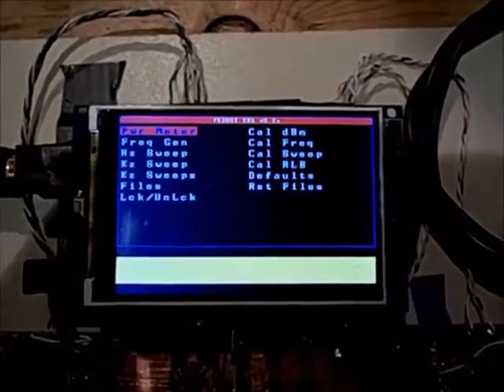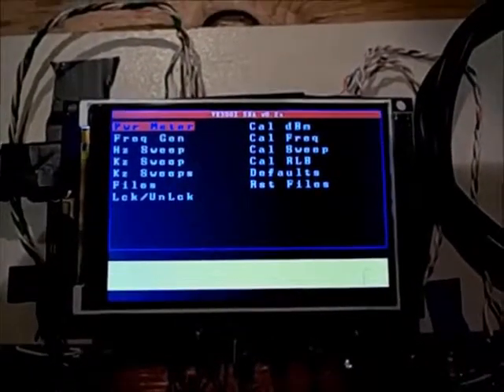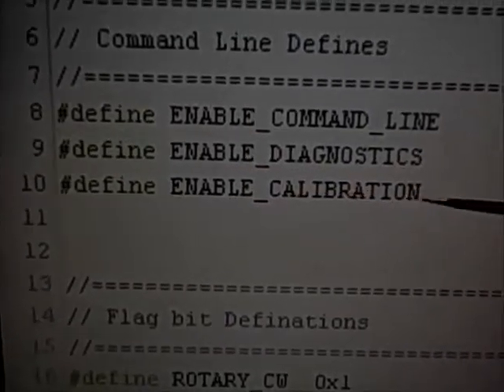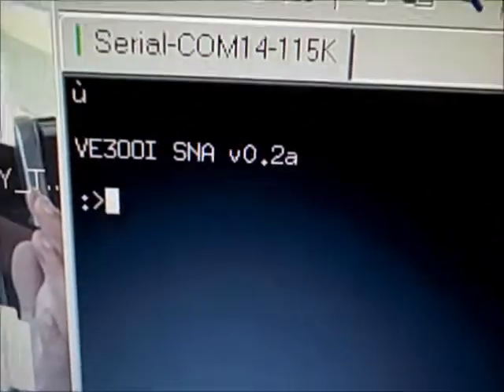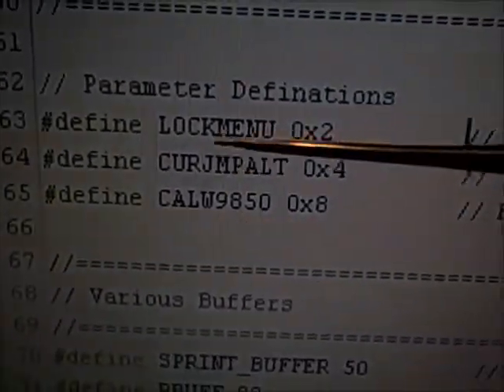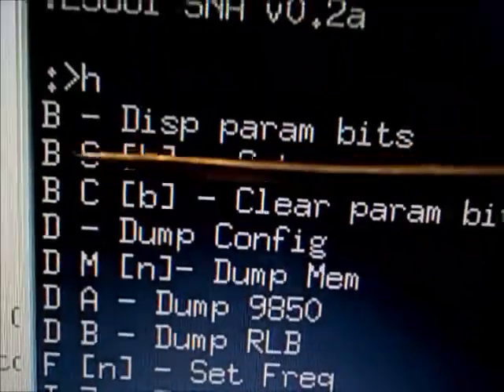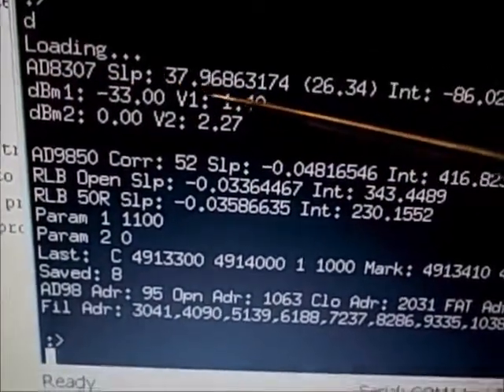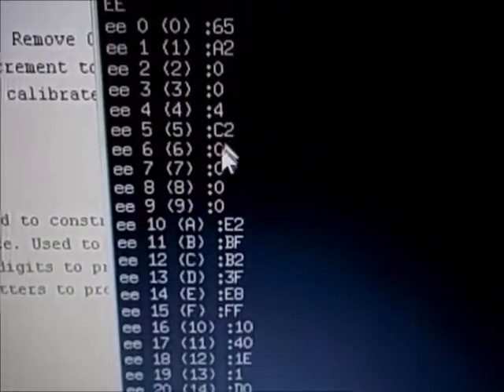PARC SNA Tutorial - Using the Data Port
This video is part of a series of videos describing how to use the PARC SNA Software. This video describes the Data Port, its configuration and use.